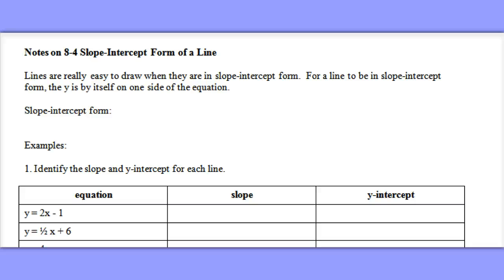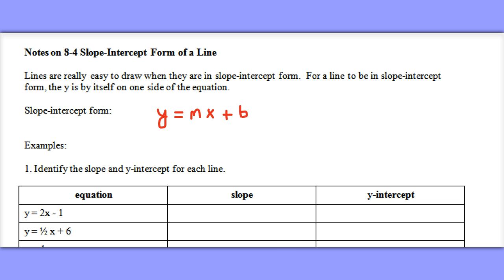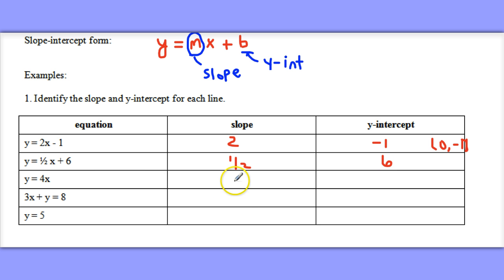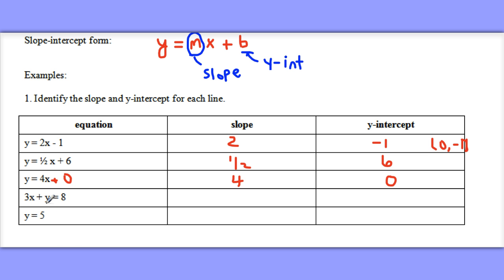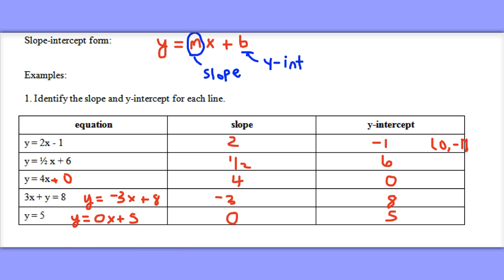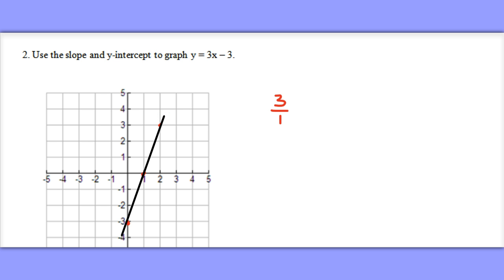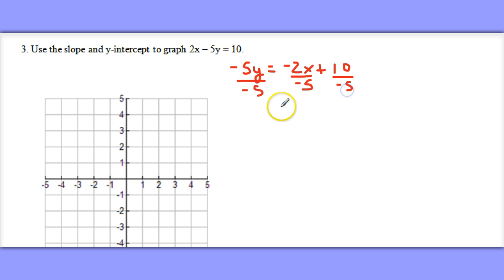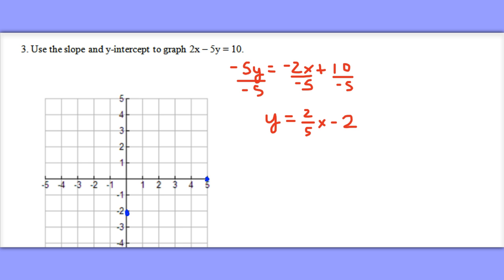Algebra 1 Lesson 8.4 Slope-Intercept Form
This lesson explains how to identify the slope and y-intercept of a line from slope-intercept form. Two examples of graphing lines are also shown.